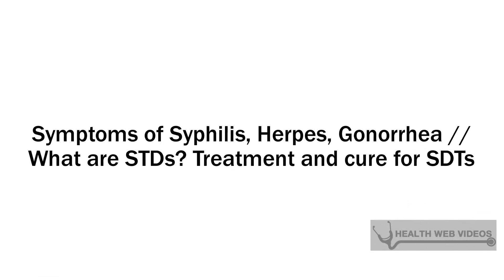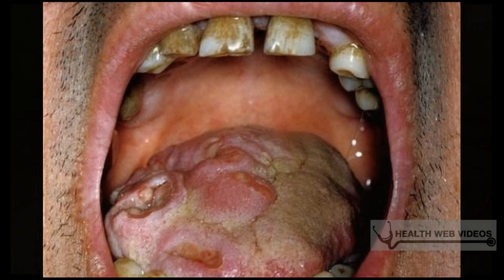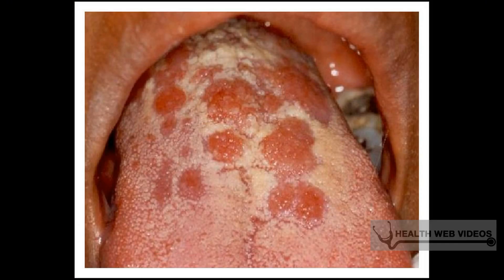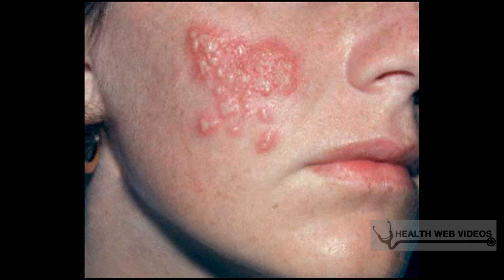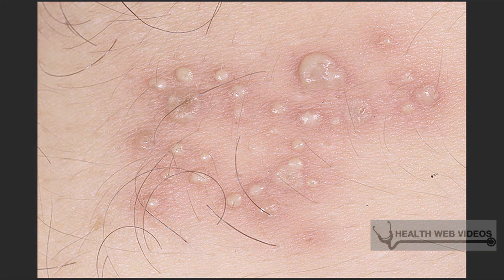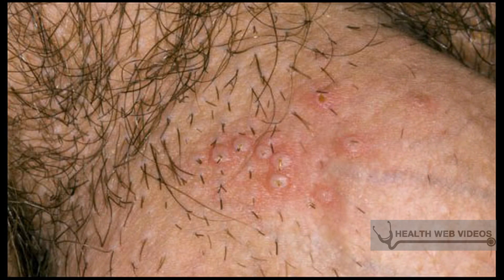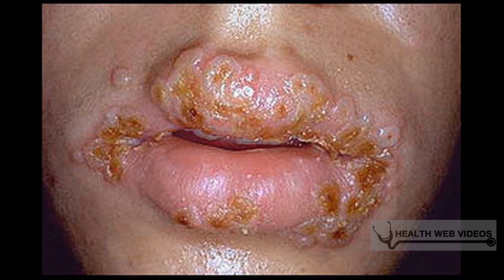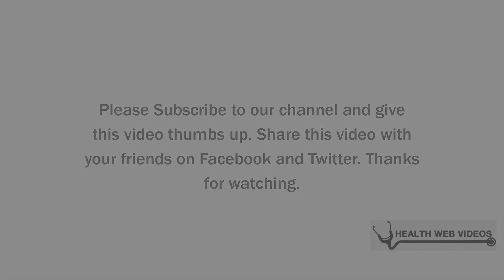Symptoms of Syphilis, Herpes, Gonorrhea // What are STDs? Treatment and cure for SDTs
Source:
sharinginhealth,microbiology2009